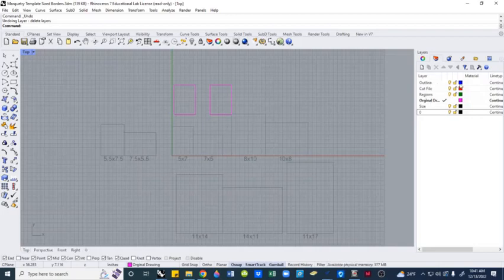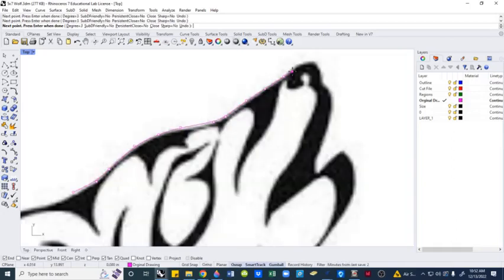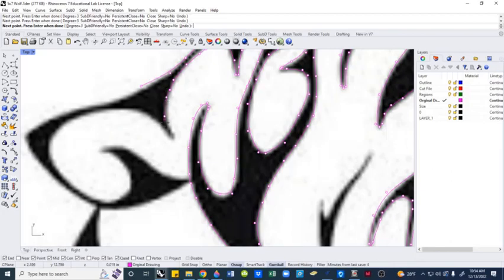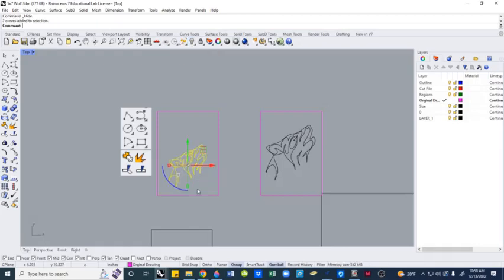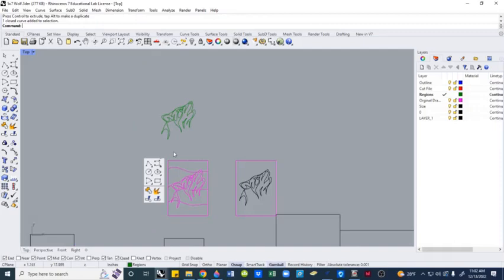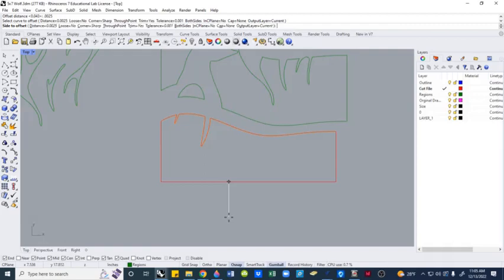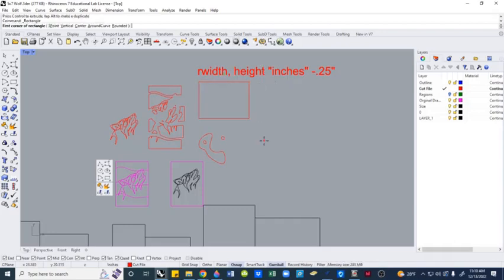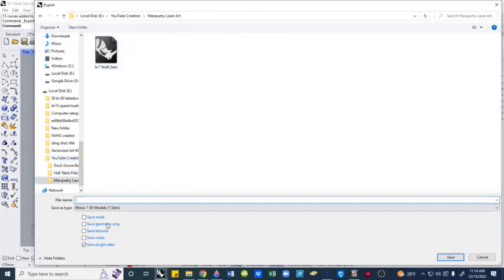Marquetry Part 1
Using 1/42" veneer and laser to create artwork.  This video will show you how to import a picture, trace, create regions, offset pieces, and send files to Universal Laser.